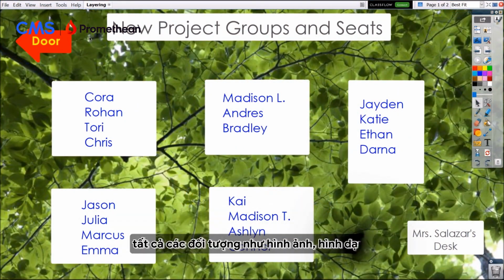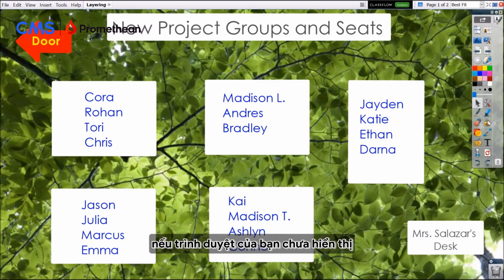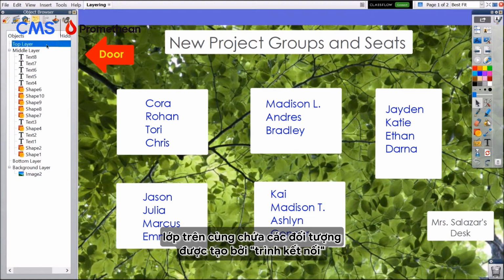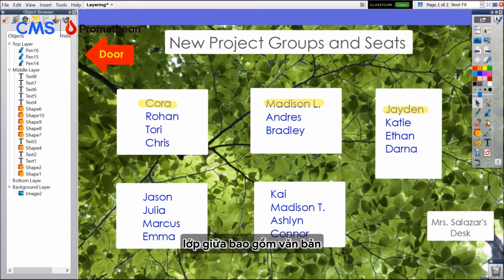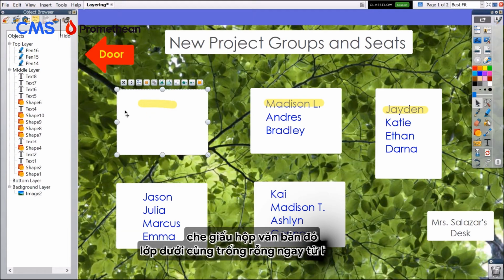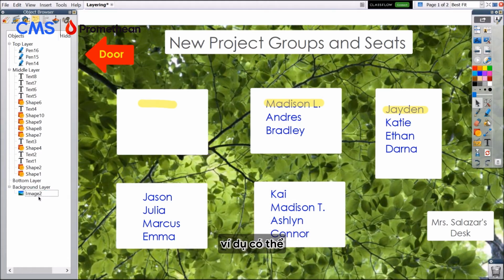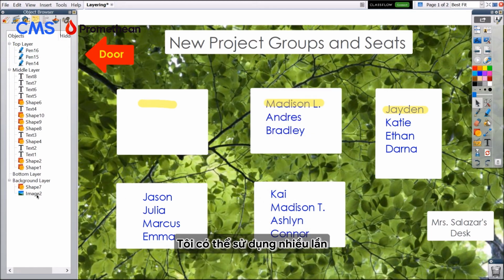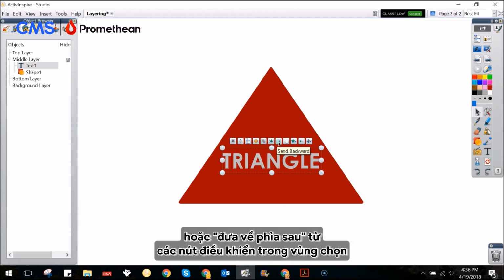ActivInspire: Hướng dẫn sử dụng tính năng "phân lớp" | Trình độ Beginner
Trong video này, chúng tôi sẽ hướng dẫn bạn cách sử dụng tính năng "Layering" trong ActivInspire, giúp giáo viên dễ dàng sắp xếp và tổ chức các đối tượng trong bài giảng. Tính năng này cho phép bạn phân chia các đối tượng thành các lớp riêng biệt, giúp di chuyển và chỉnh sửa chúng mà không ảnh hưởng đến các đối tượng khác. Đây là tính năng hữu ích cho giáo viên mới bắt đầu, giúp tối ưu hóa trải nghiệm giảng dạy và tạo ra các bài giảng sinh động, chuyên nghiệp hơn.

📢 Để không bỏ lỡ các hướng dẫn hữu ích về giáo dục số, bảng tương tác Promethean và ActivInspire!

CMS – Nhà phân phối độc quyền giải pháp Promethean tại Việt Nam, với hơn 25 năm kinh nghiệm trong công nghệ giáo dục.